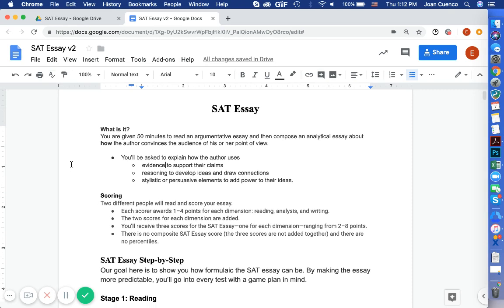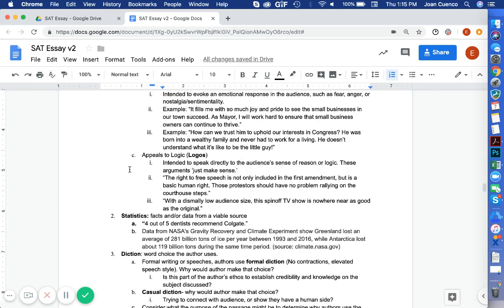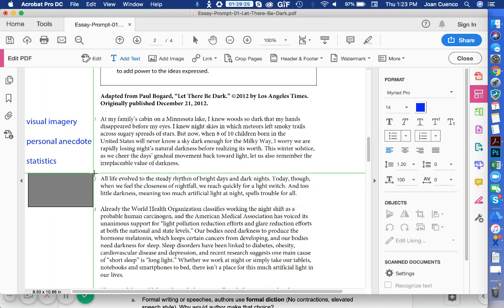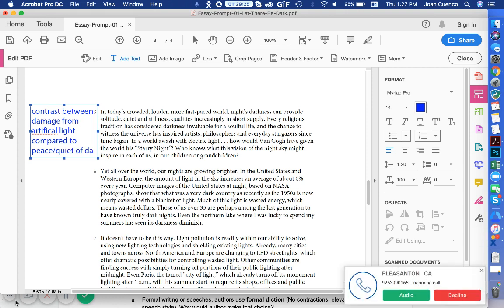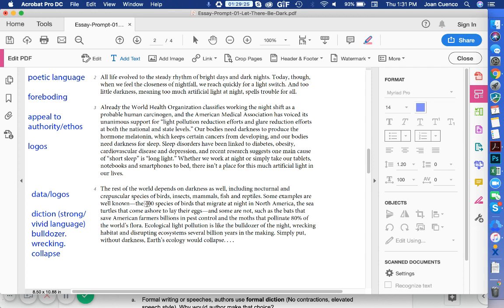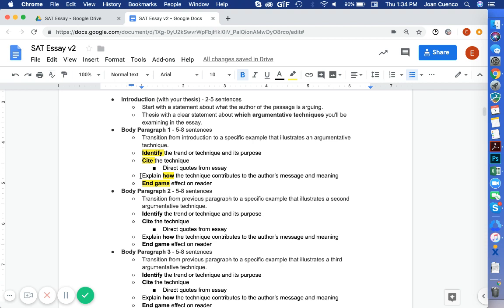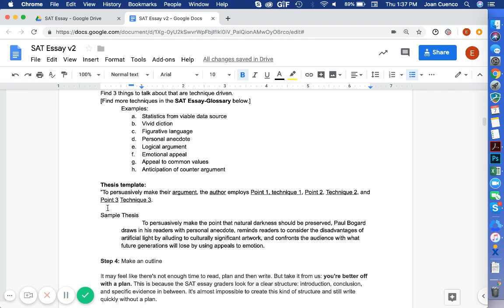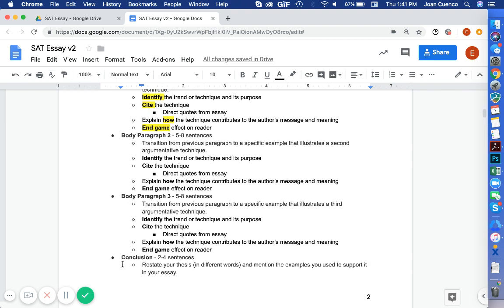How to Write the SAT Essay